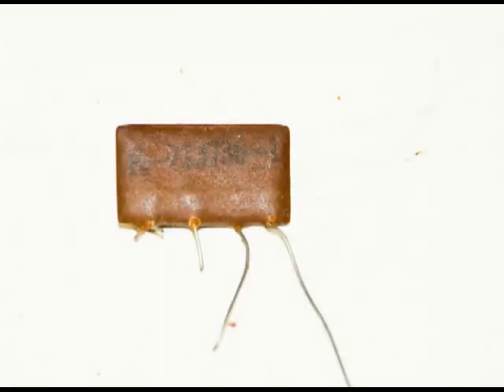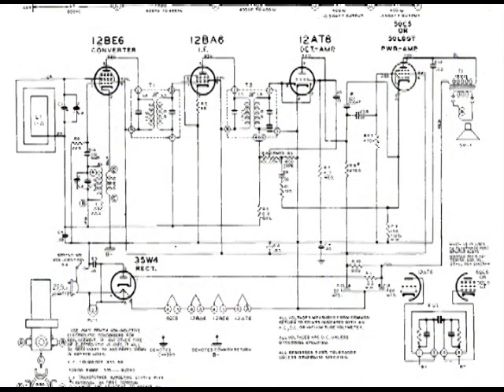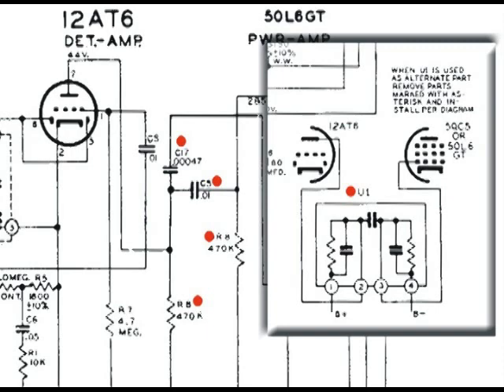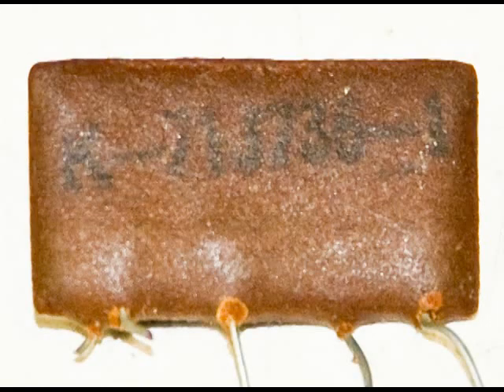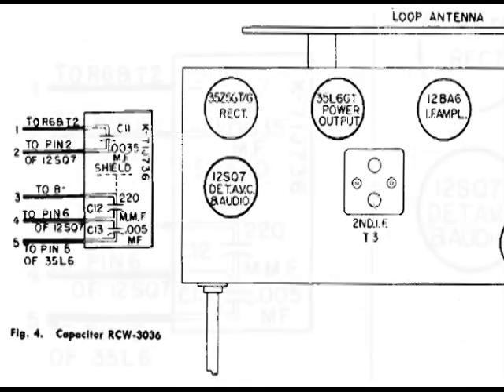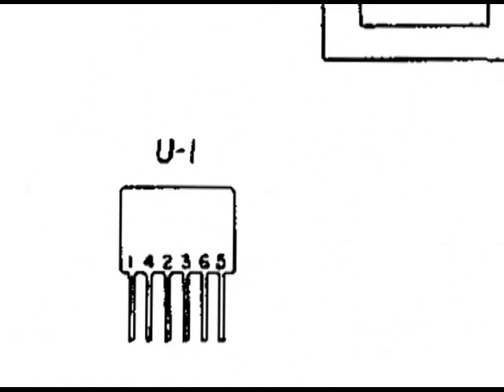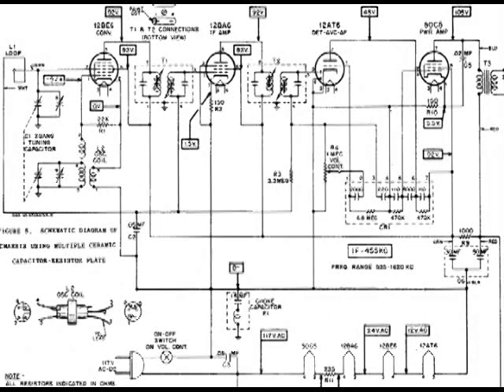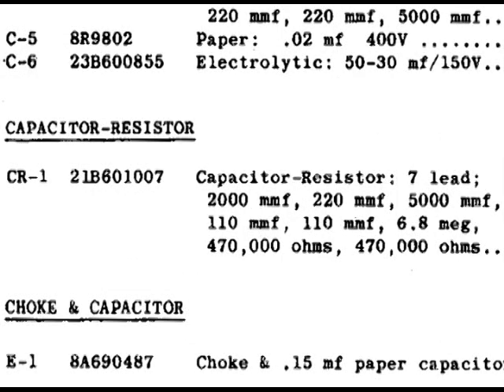Figuring out Network Components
Figuring out Network Components capacitor resistor identification circuit